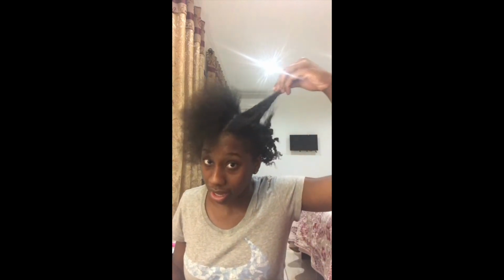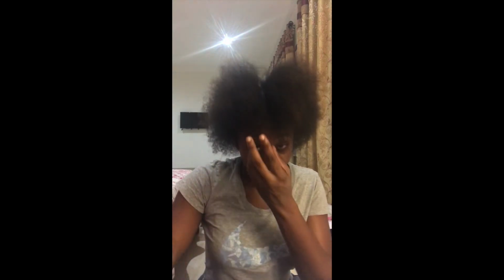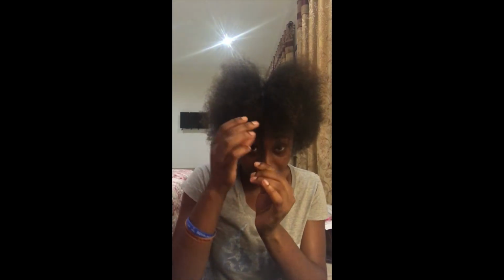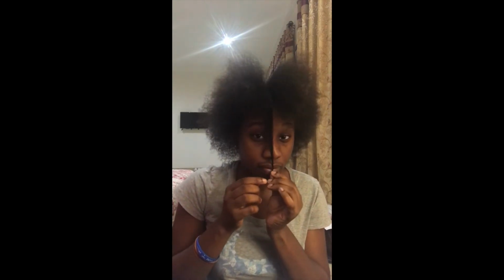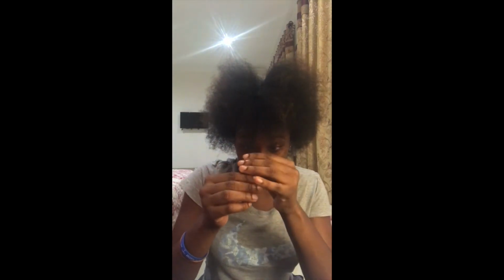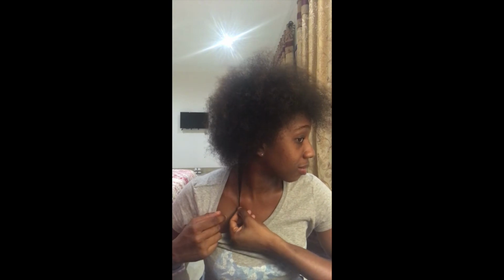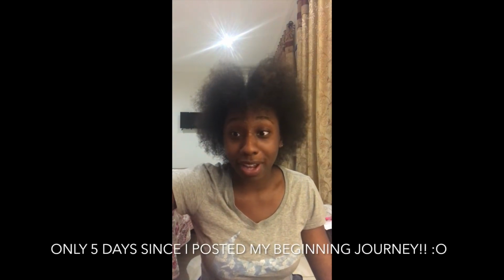HAIR GROWTH IN 5 DAYS (NOT CLICKBAIT)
This was filmed on Wednesday 26th September 2018
So I was gonna leave it in twists for a month but i decided to do braids because
1. I don't trust myself I would probably be taking my hair out every week or every 2 days to see if its grown lool
2. Braids is a protective hairstyle that tends to grow your hair

And thats why I ended up taking my twists out so I can wash the hair but then I recognized some growth

I kept reapplying the chebe powder for 3 days then left it (after the 2nd day I mixed the chebe powder with cantu which is what I normally use to moisturize and grow my hair because it works for me)

But anyway you guys can be the judge of my hair growth!! Comment yay or nay?!